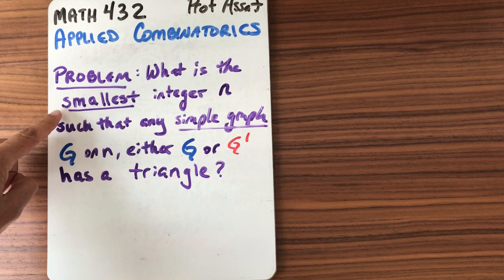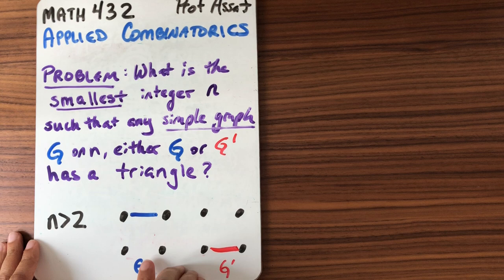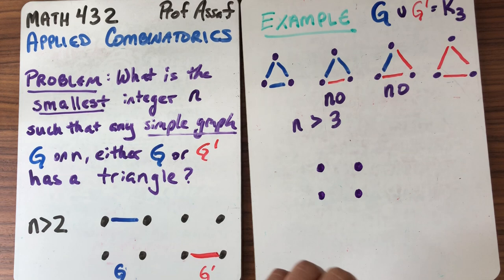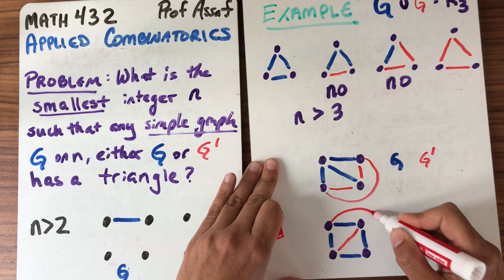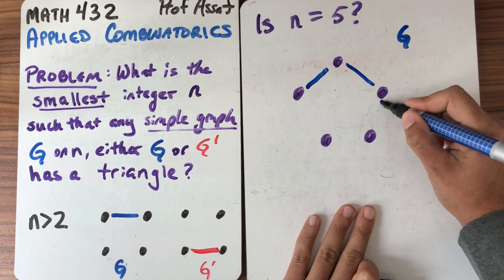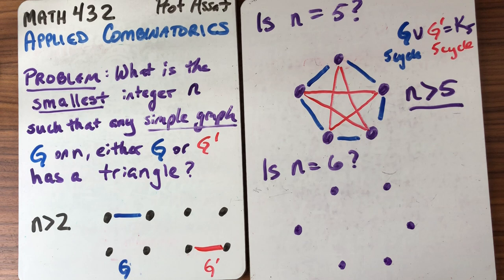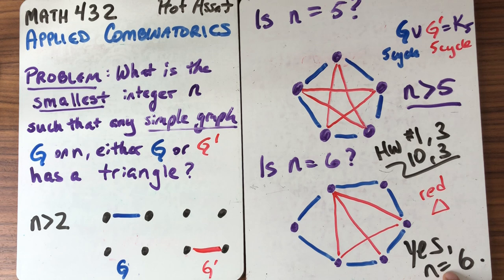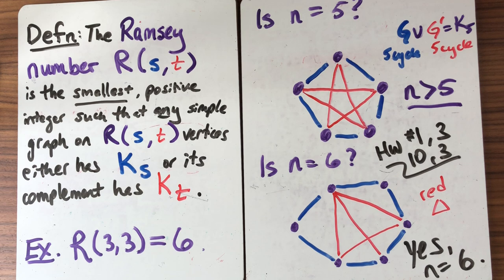Math 432: Ramsey Theory - Ramsey Numbers (1 of 3)